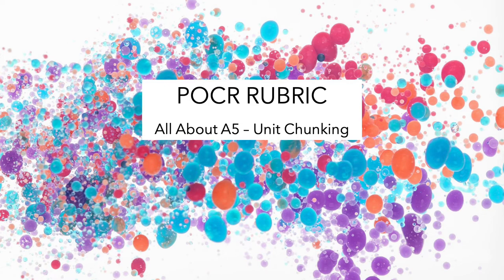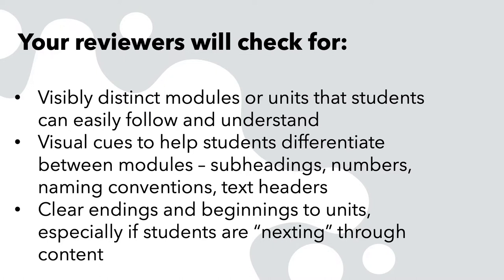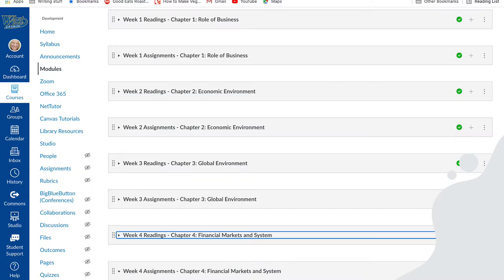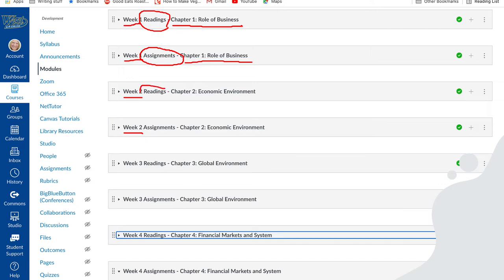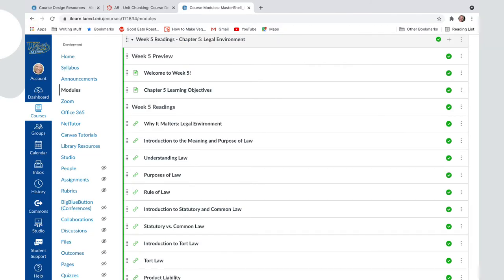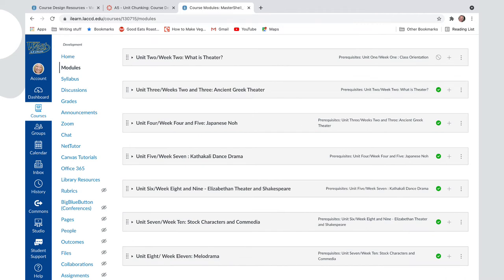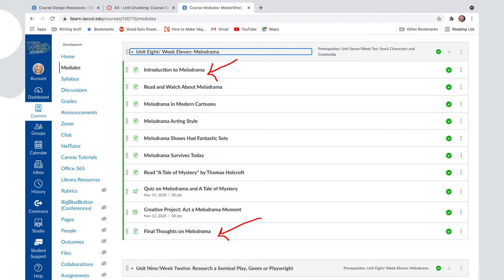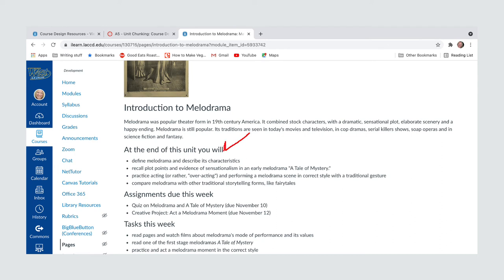A5: Unit-level Chunking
This element is aligned if content is meaningfully segmented into distinct units or modules to aid learning.